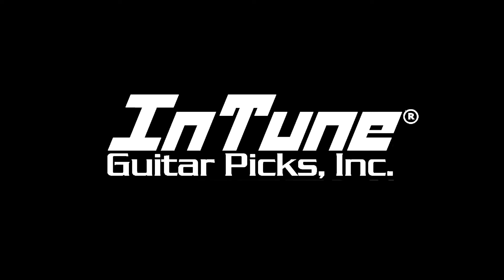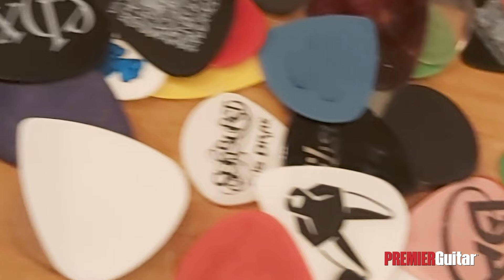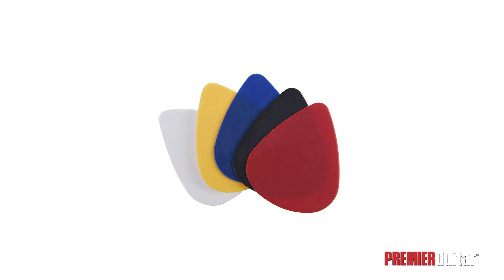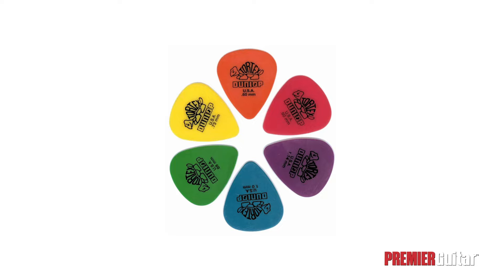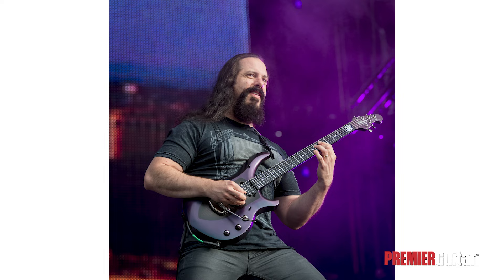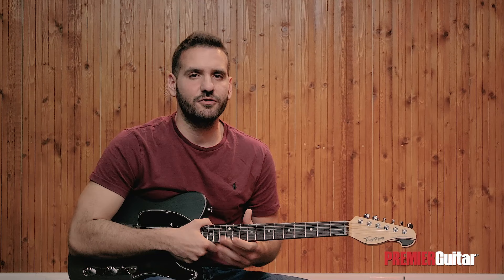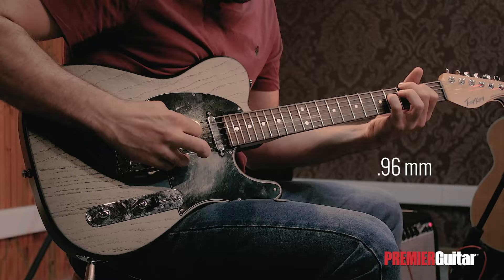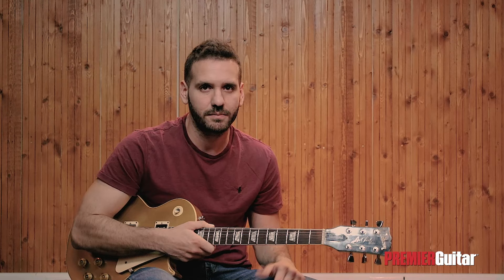DIY: How to Pick Your Guitar Pick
Heavy, medium, light … tiny and pointy or big and chunky … plastic, stone, or steel? Here’s how to make sense of the confusing array of plectrum options.